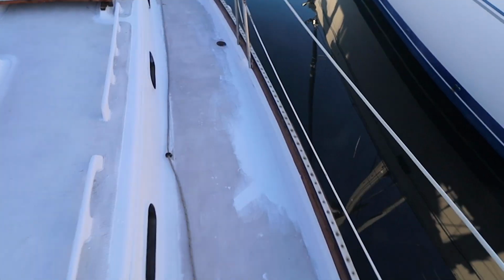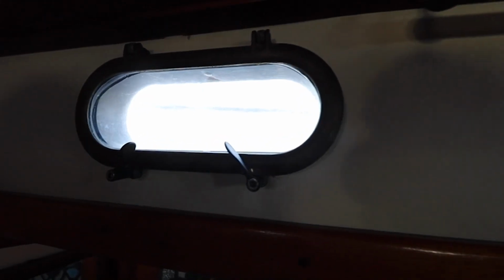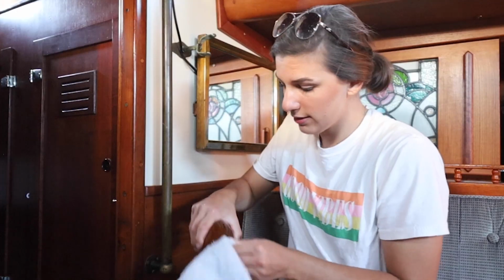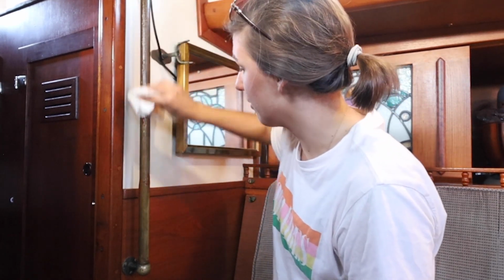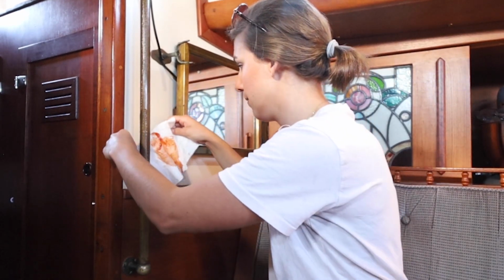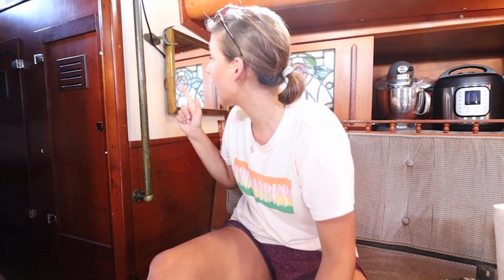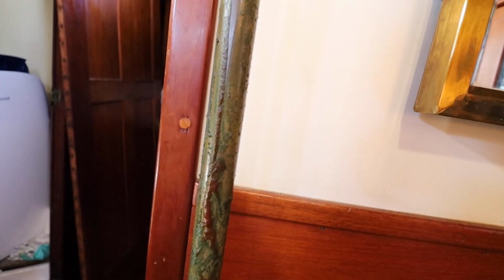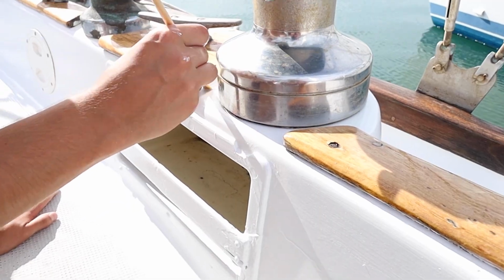OUR TINY HOUSE ON THE OCEAN: Restoring our 1977 sailboat in Hawaii to sail the world - Ep 30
We have officially started some big projects. The deck paint has started to make the biggest difference visually! The brass is coming along...but stayed tuned. We have more to come with this brass! It is beyond rewarding to make strides in restoring our 1977 38' bluewater sailboat. We hope you enjoy the projects, silly humor, and us living life on aboard our sailboat full-time in Hawaii.

Have you ever thought you would want to sell everything, live tiny/mobile, and sail the world on a sailboat as a liveaboard? We did too! We want to share with you the day to day life and reality of living aboard a sailboat. It's all about lifestyle balance while sailing. We want to show the highs and lows, as we restore our boat in preparation to sail an ocean crossing and explore this beautiful world. We live on our 1977 Custom Ingrid Atkins 38' Sailboat full-time in Hawaii. We are working to restore our sailboat, Windrose, and bring her back to her early sailing days!

We make sailboat restoration and sailing videos to share with you the life of living aboard a sailboat full-time. We hope we can bring joy into your day with each episode we share.